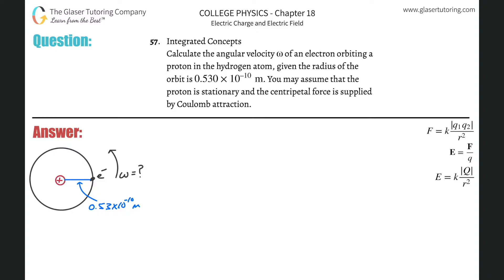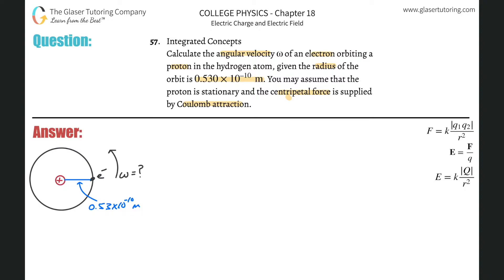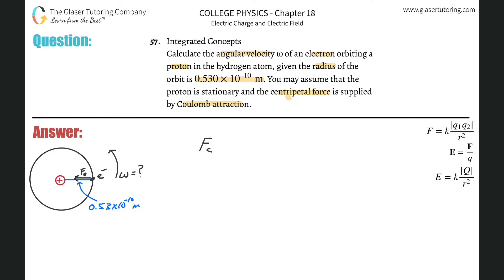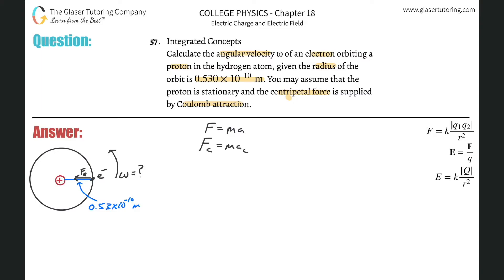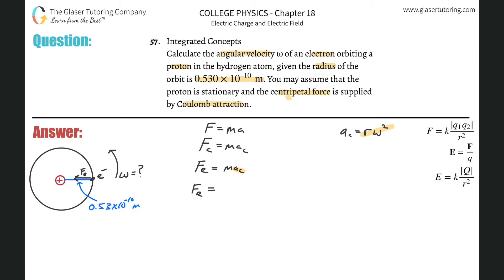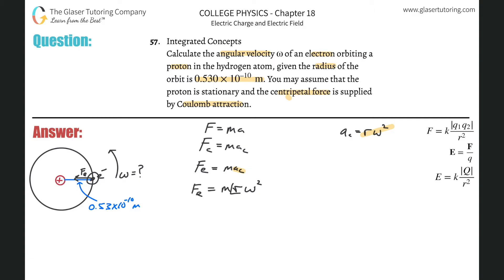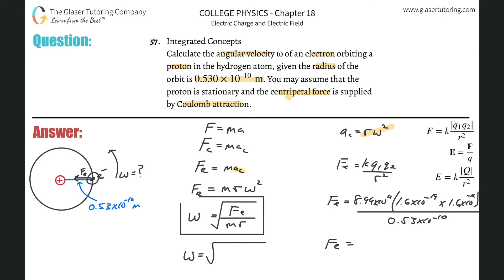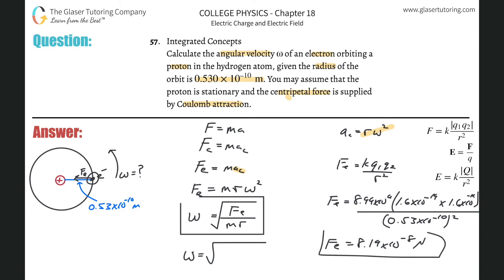18.57 | Calculate the angular velocity ω of an electron orbiting a proton in the hydrogen atom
Calculate the angular velocity ω of an electron orbiting a proton in the hydrogen atom, given the radius of the orbit is 0.530×10^–10 m. You may assume that the proton is stationary and the centripetal force is supplied by Coulomb attraction.